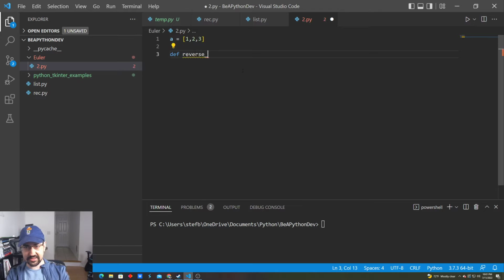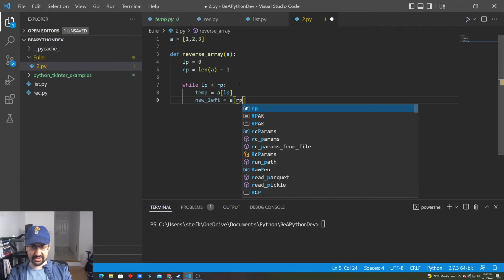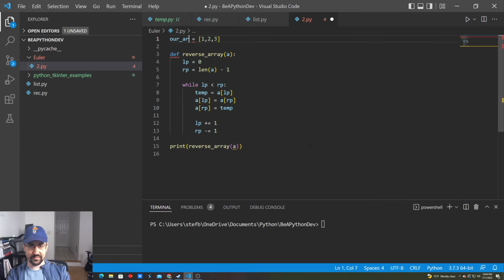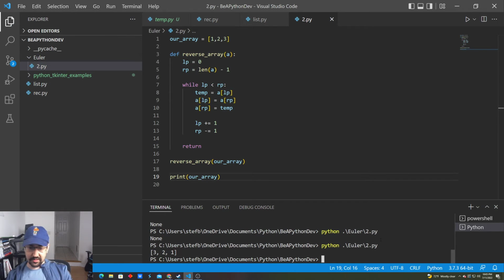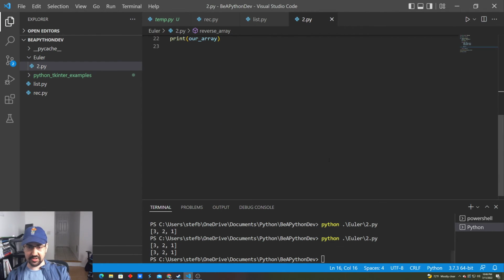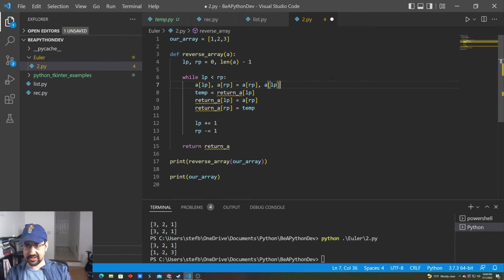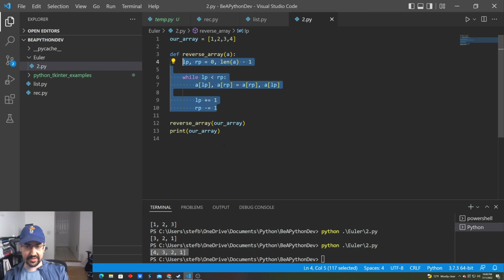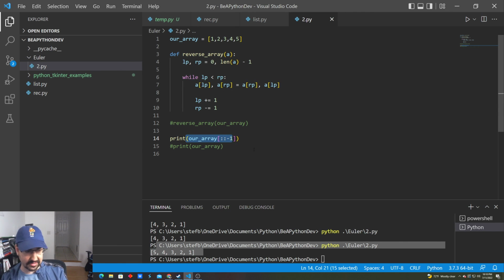Reversing an array in python using the two pointer method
Showing two ways to reverse an array in python

Method 1 - Two pointer method using a temp variable and swapping inline
Method 2 - Python built-in splicing reverse